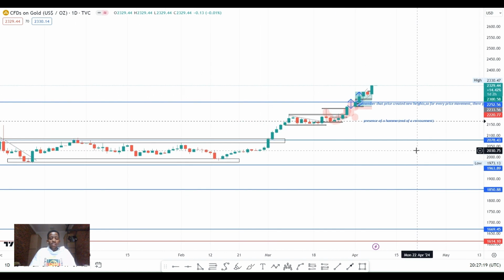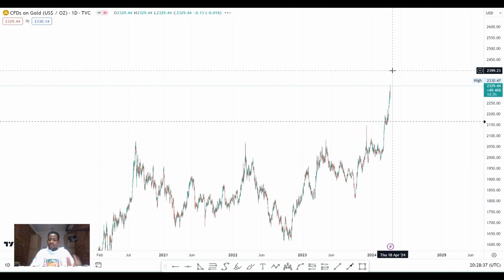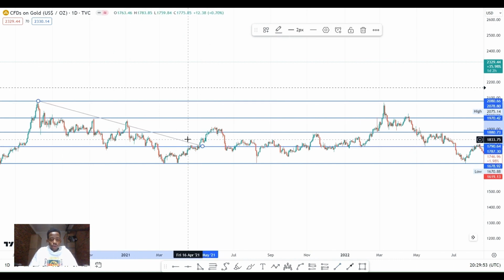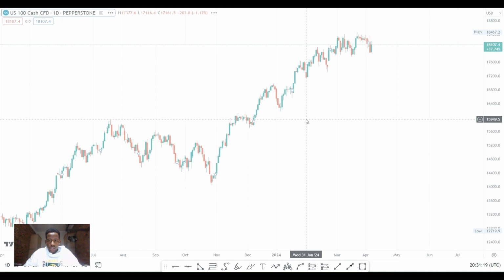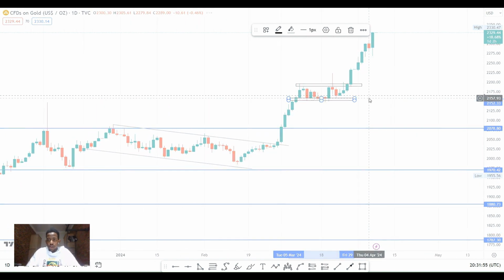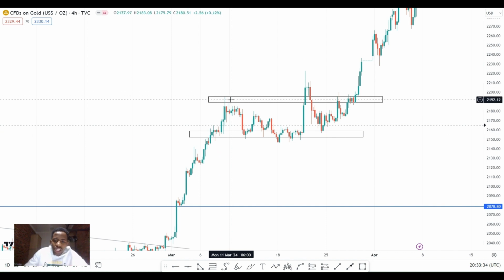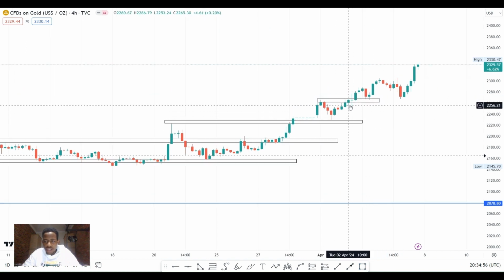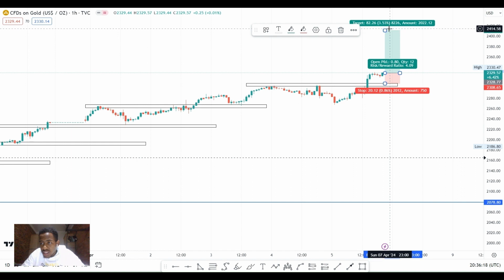Market Breakdown (Xauusd analysis)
This video provides an insight into next week's market prediction and it covers a lot of market concepts.